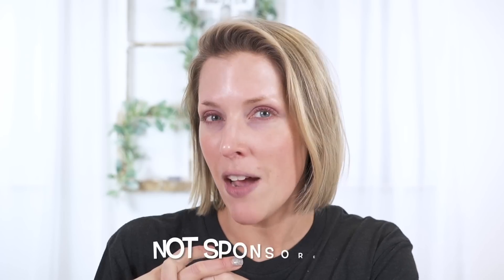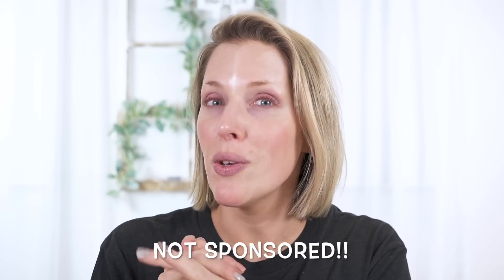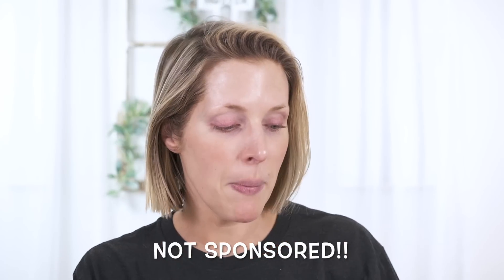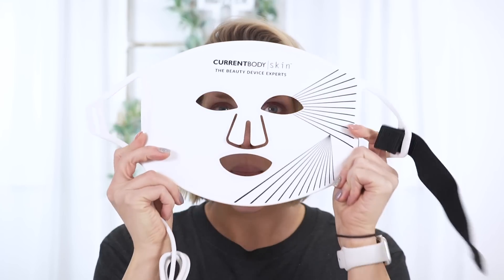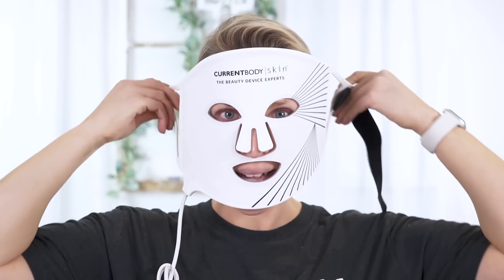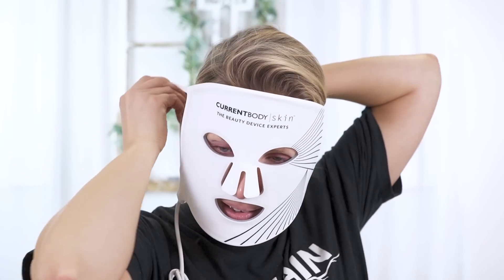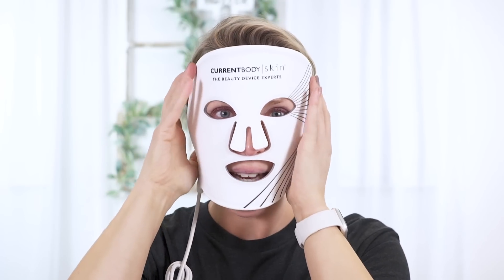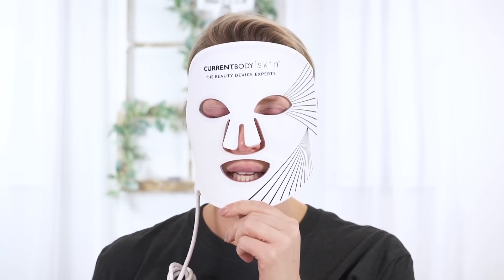EVENING SKINCARE ROUTINE | OVER 40 SKIN | AGING GRACEFULLY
SKINCARE USED/MENTIONED:

**I get most of my skincare from these places:
If these are available anywhere else, I will link them separately.

Sanitas Milk and Honey Cleanser: FCB
Chantecaille Rice/Geranium Cleanser

Toners:
Revision Soothing Facial Rinse HH and ST
Isntree Green Tea Fresh Toner

Neogenesis Mandelic Acid Serum: FCB

Serums/Mist:
Epionce Intense Defense Serum: ST
Osmosis Rescue: HH, FCB, ST
Iunik Beta Glucan Serum
Paula's Choice Repairing Serum

Eye Care:
Alastin Restorative Eye Complex: HH

MISC:
Revitalash Sensitive Lash Serum: FCB, HH
Anteage Lash Serum: HH
Laneige Lip Mask